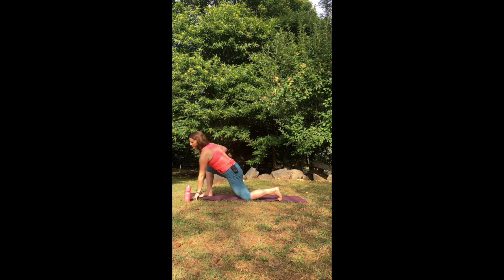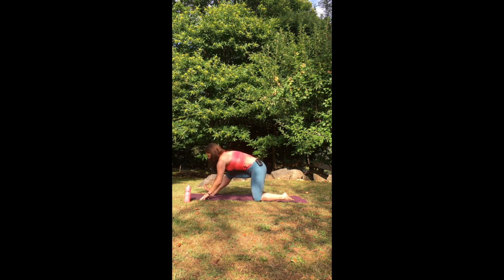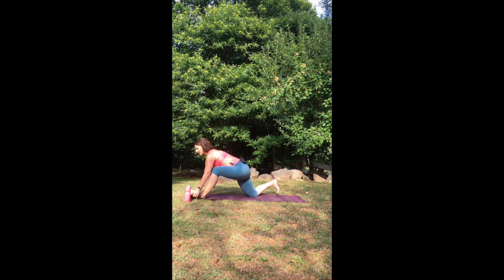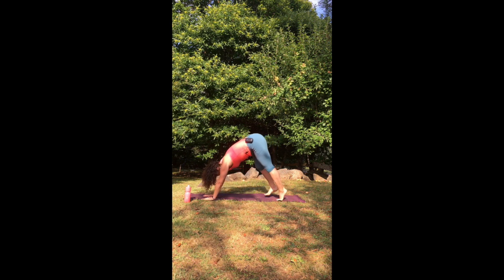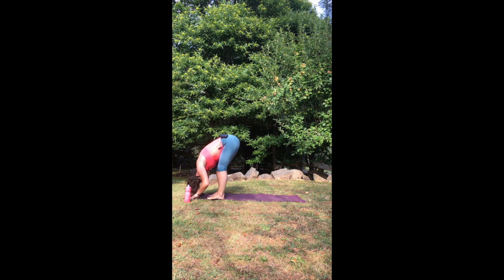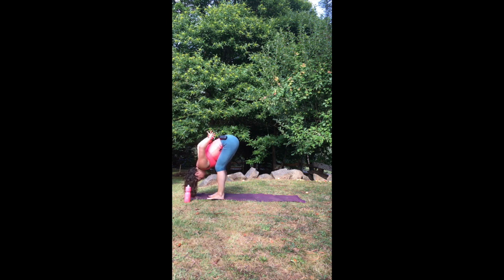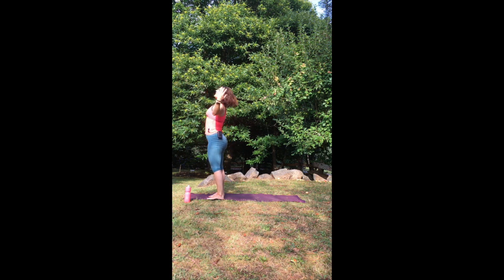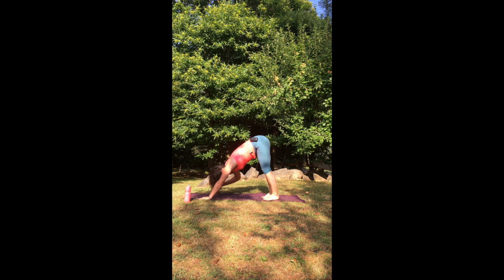15 MINUTE YOGA FOR CYCLISTS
Do you ride a bike regularly? Then this quick yoga sequence is for you!

Also really beneficial if you’ve spent all day sitting & working at a desk.